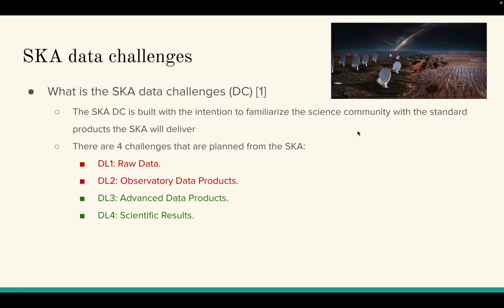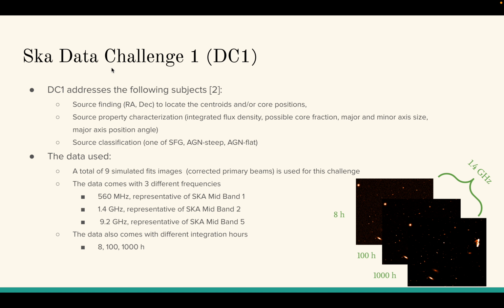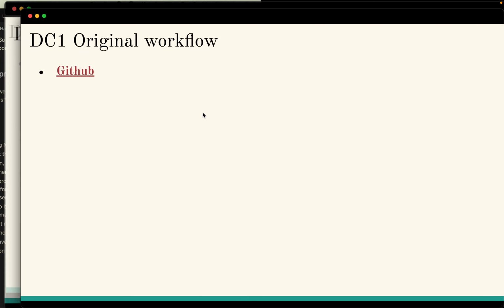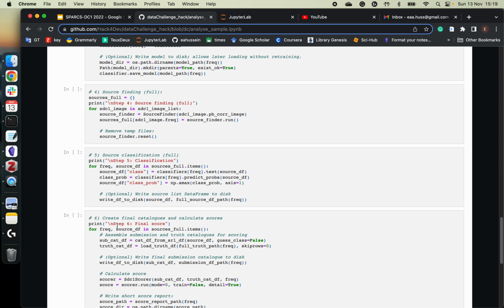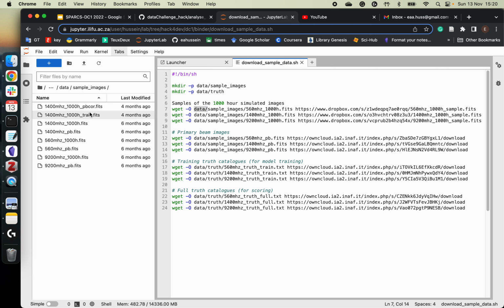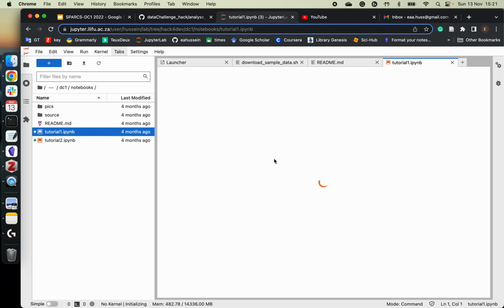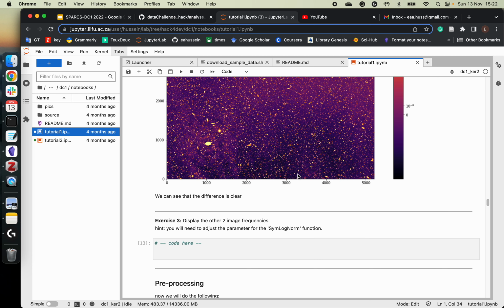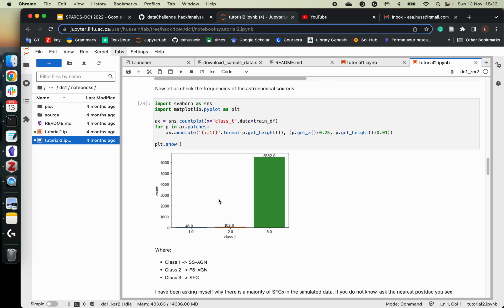SKA Data Challenge Hack Project